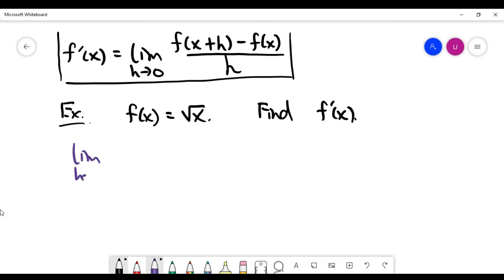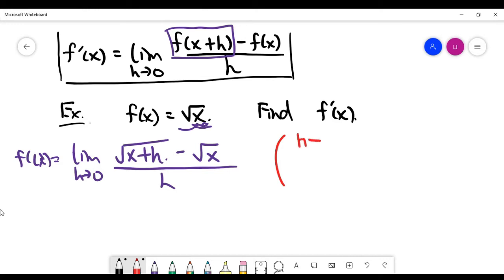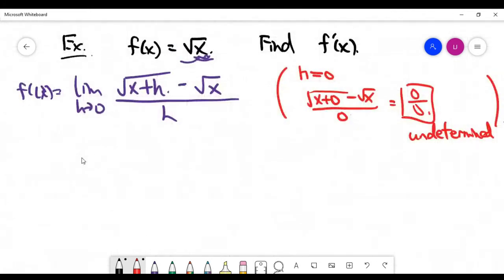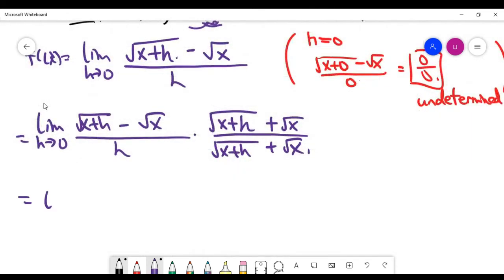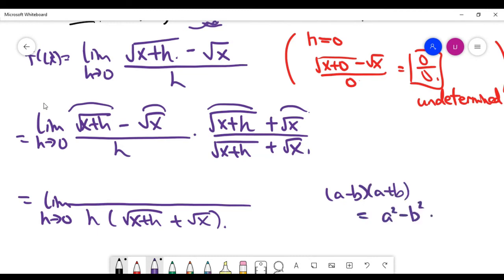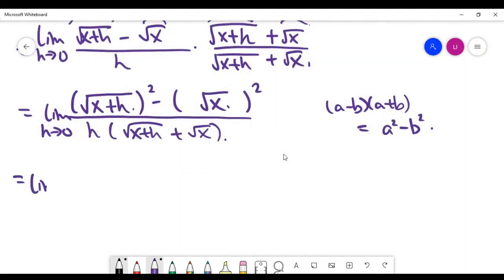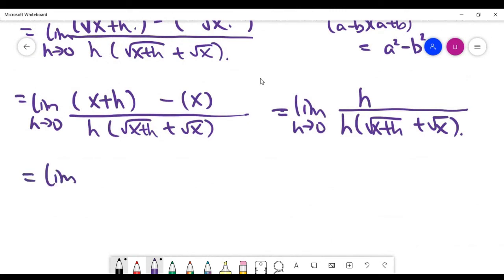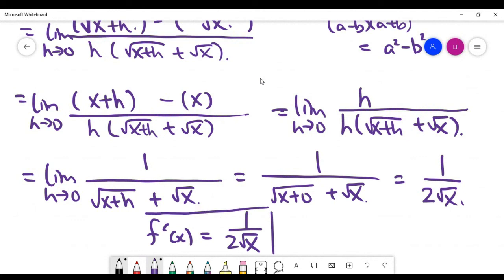Calculus: Finding derivatives by the limit definition 2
We find the derivative of a function based on the limit definition of derivatives.